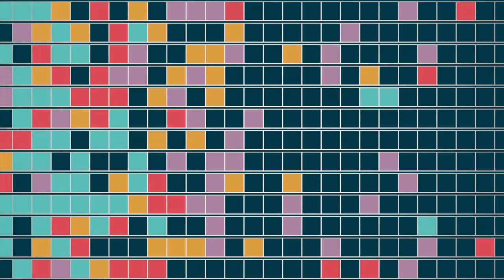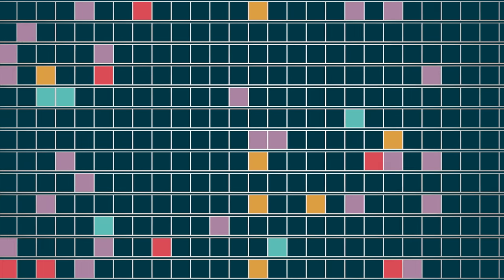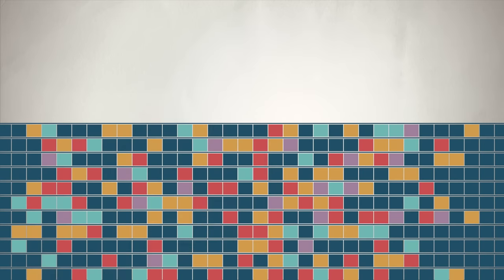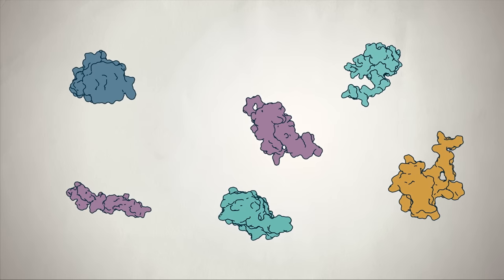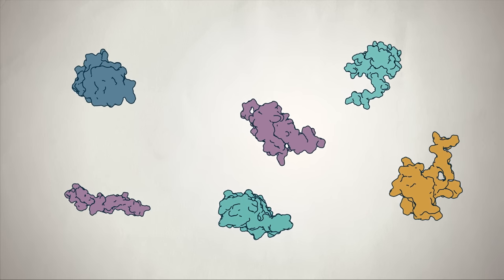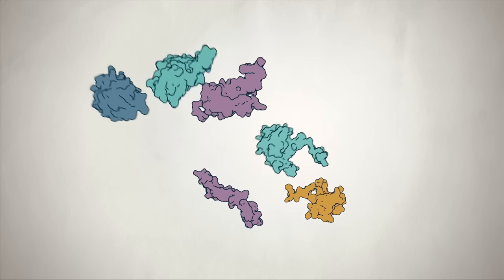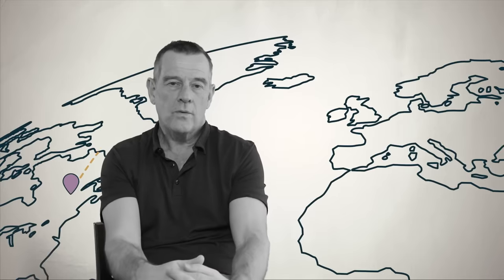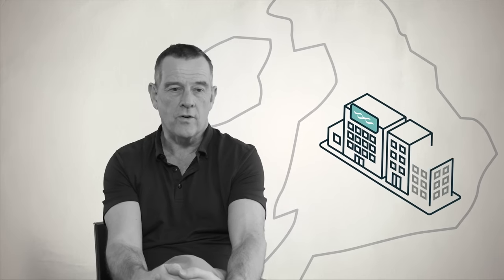Using open science to accelerate drug development: Meet Aled | The Disruptors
Meet our fourth disruptor Aled Edwards. Discover how Aled and his team at M4K Pharma are using open science to revolutionize how affordable new treatments are discovered and developed. Through collaboration with patient groups, foundations, and educational institutions—along with extensive studies in gene and protein structures—Aled’s team developed small molecule inhibitors designed to target an ultra-rare and fatal form of pediatric cancer called Diffuse Intrinsic Pontine Glioma (DIPG).